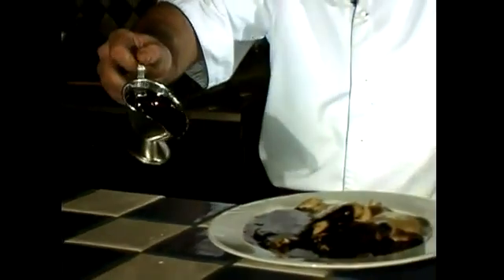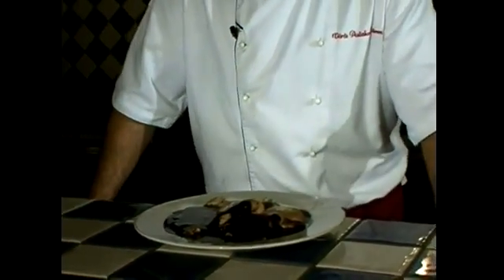Hungarian Pancakes Filling & Sauces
Hungarian Pancakes Filling & Sauces. Part of the series: Easy Hungarian Recipes. How to cook filling and sauces for Hungarian pancakes; learn more about traditional Hungarian food in the free cooking video.